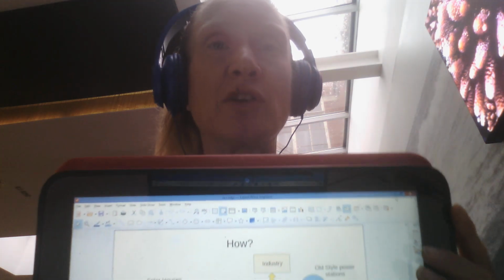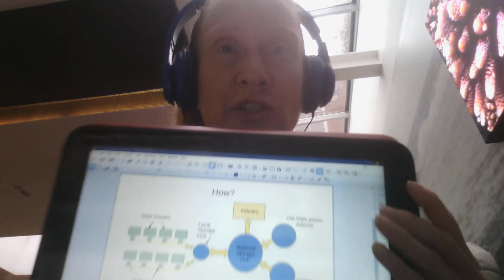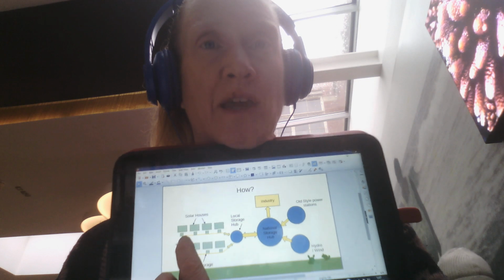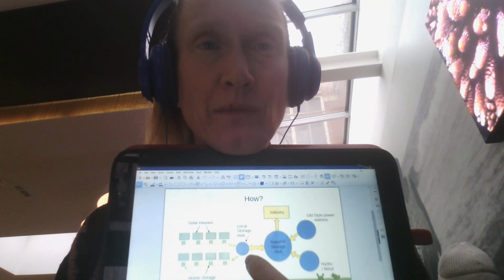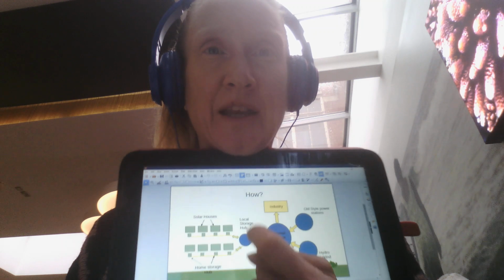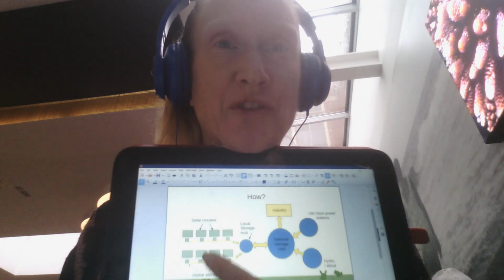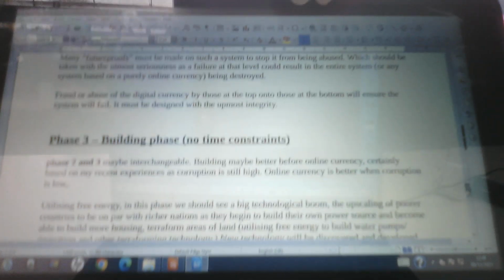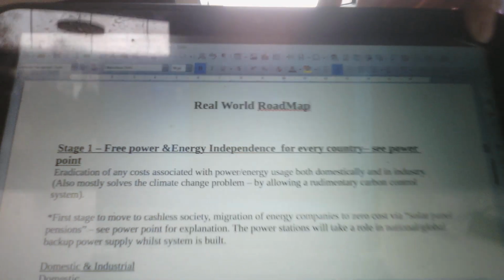more on free power system/resources based to create stage 1 civilisation Pro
a little bit more about phase 1 - complete document in later video